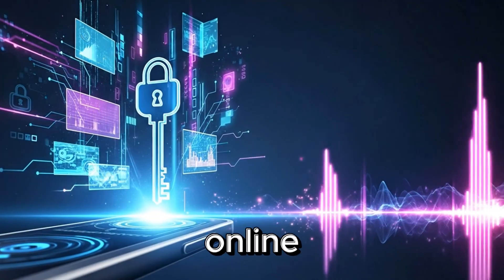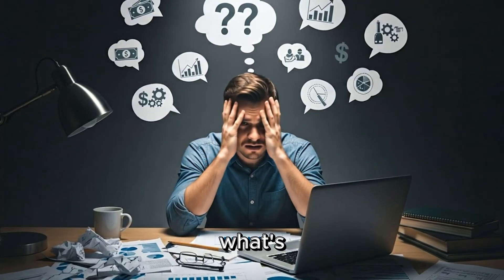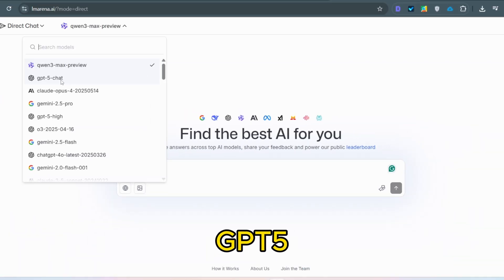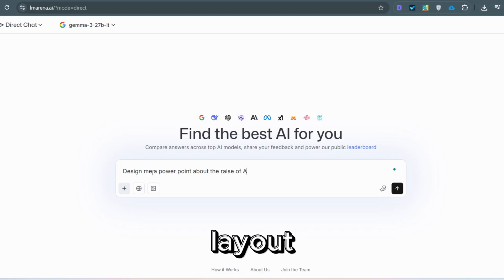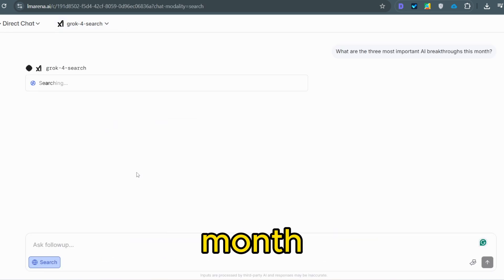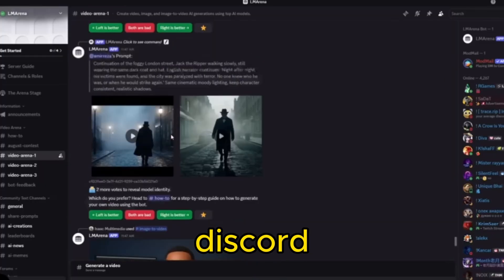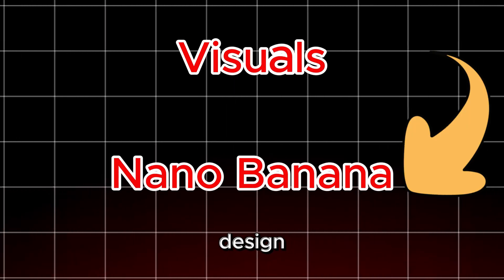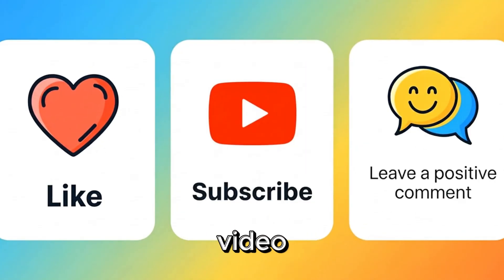Every Paid AI - Now FREE & UNLIMITED (100% Legal)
Are you tired of paying for expensive AI tools? Do you wish you had unlimited access to the most powerful AI models without a credit card? In this video, we're revealing a game-changing secret that allows you to use top-tier, paid AI platforms for free and with no limits—100% legally.

We'll walk you through a step-by-step process that unlocks the full potential of AI for everything from content creation and coding to data analysis and image generation. Forget about limited free trials and subscription fees. This method gives you the power of AI at your fingertips, forever.

Whether you're a student, a creator, a developer, or just someone curious about the future of technology, this video is a must-watch. We'll show you how to leverage these tools to boost your productivity, save money, and get ahead in the AI revolution.

Don't miss out! Learn how to access every paid AI for FREE and UNLIMITED access today!